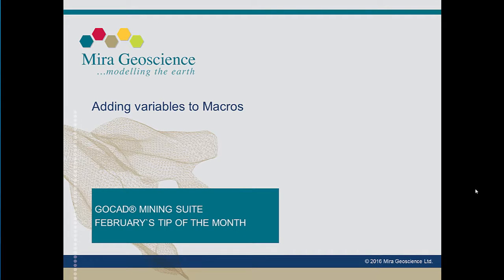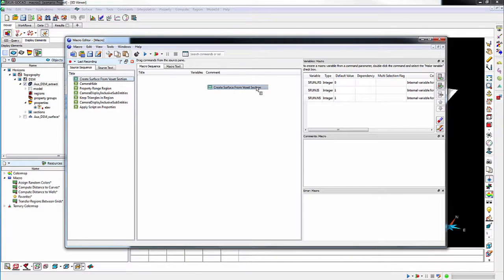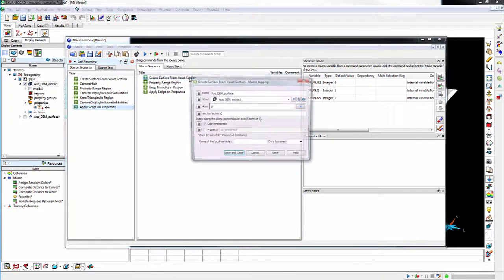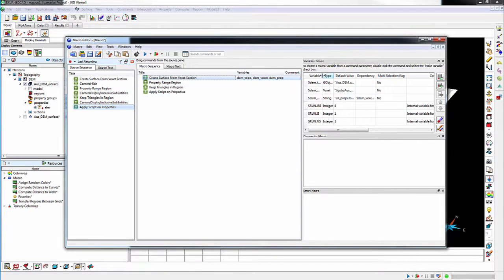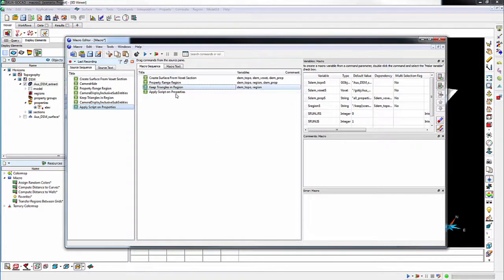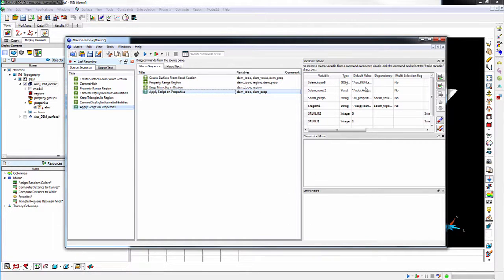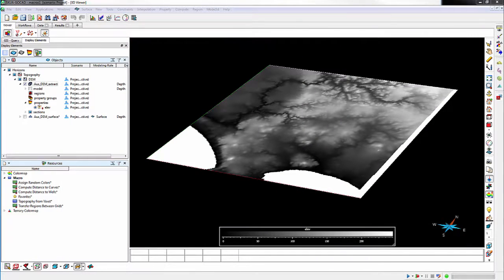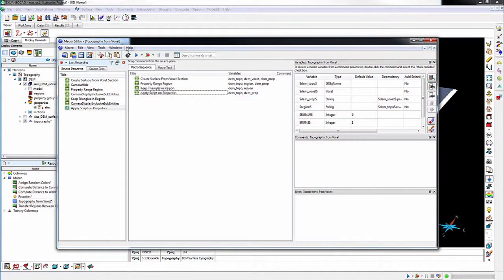Adding variables to Macros - GOCAD Mining Suite - February's tip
This video will explain the process needed to set variables to Macros.  It is targeted to all users and does not assume any knowledge of JavaScript.